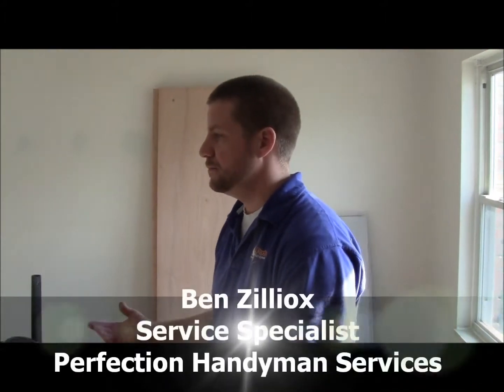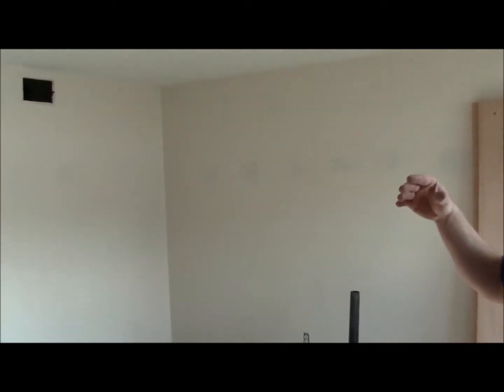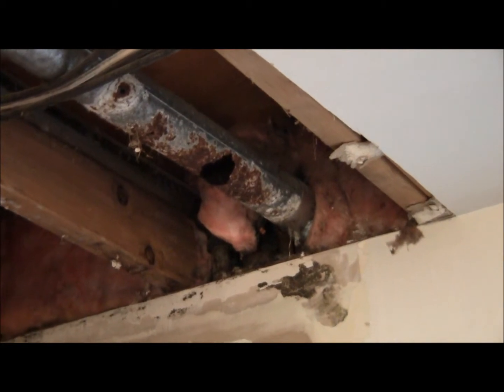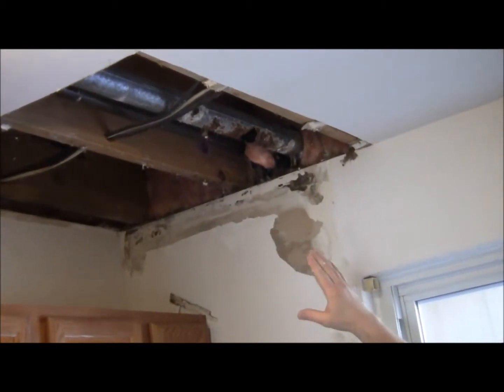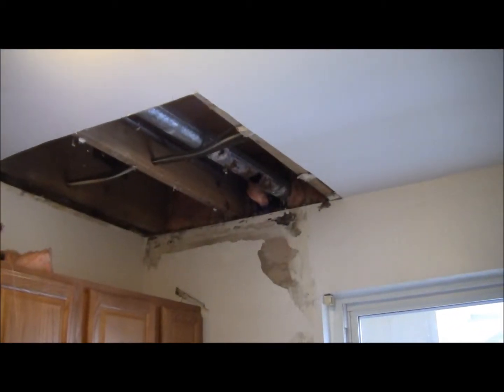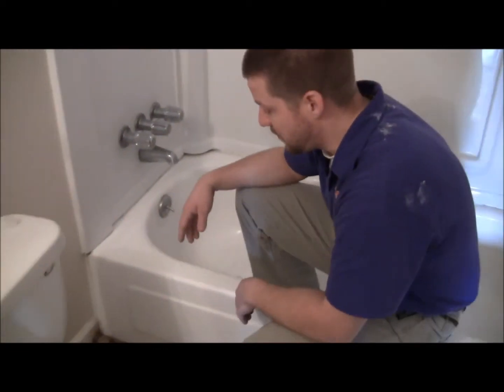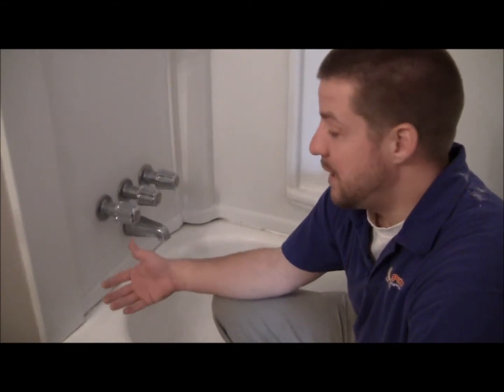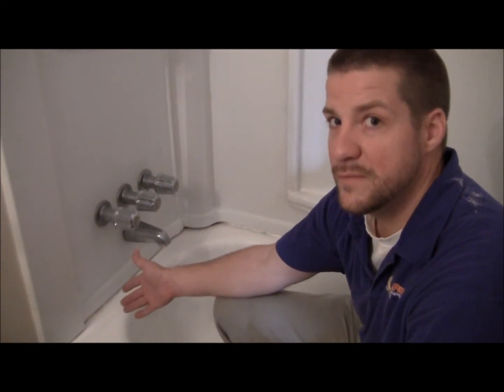Perfection Handyman - Rental Unit Video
Depend on Perfection Handyman For Your Honey Do Lists